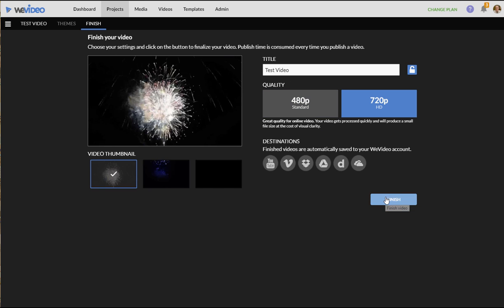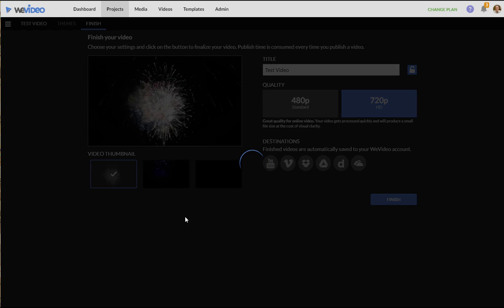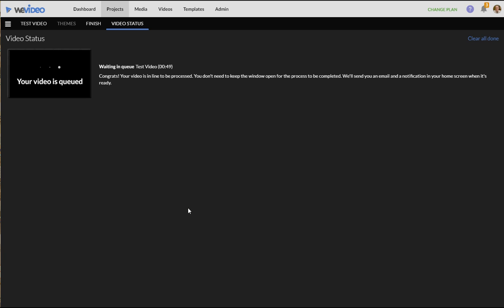WeVideo 2018, part 4: Add Titles and Finish the Video